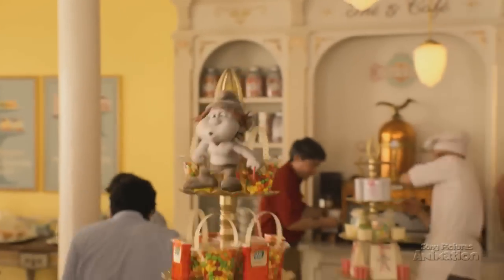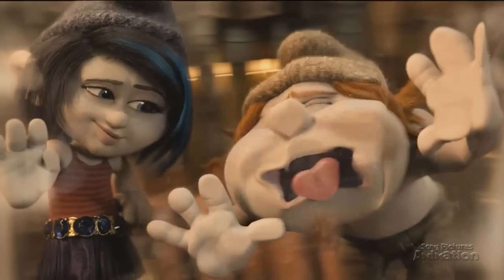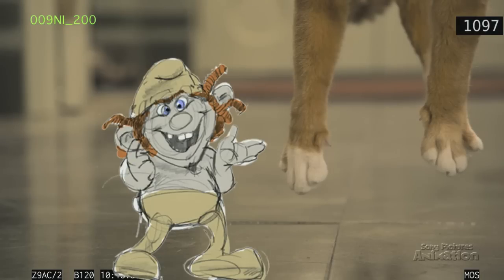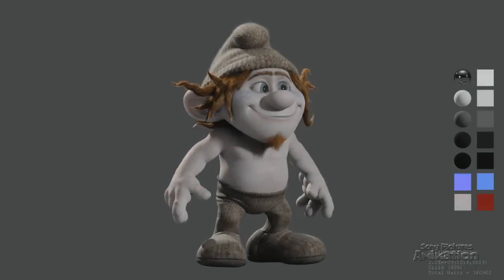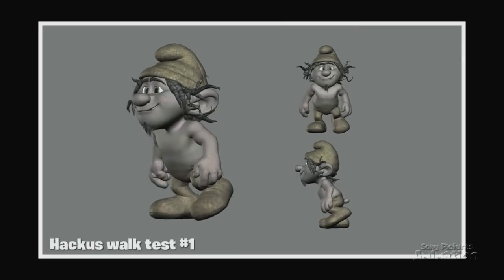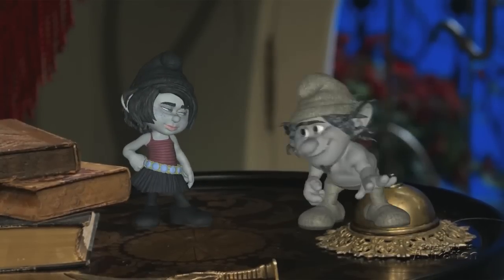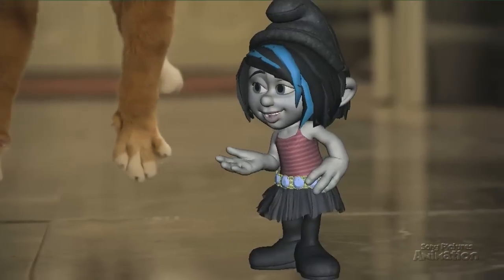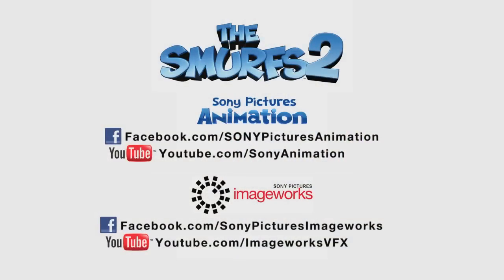The Smurfs 2 - The Naughties Shot Build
Exclusive shot build of the Evolution of the Naughties with VFX Supervisor Rich Hoover.